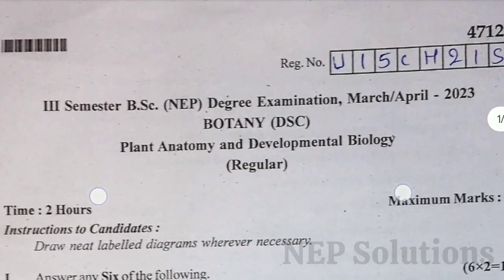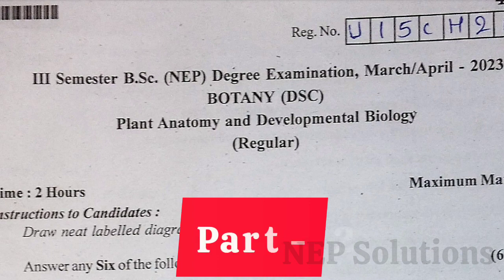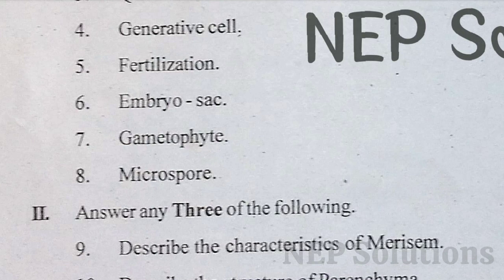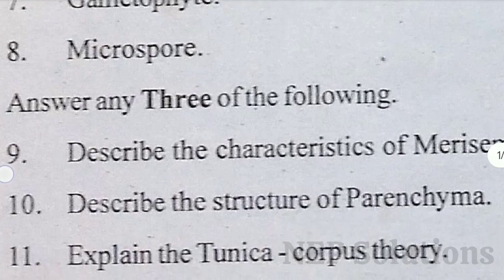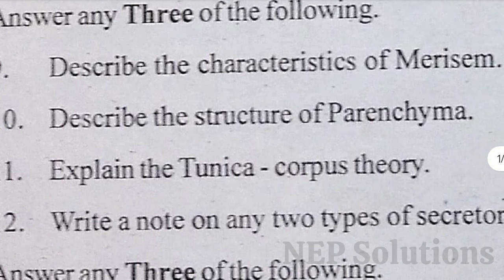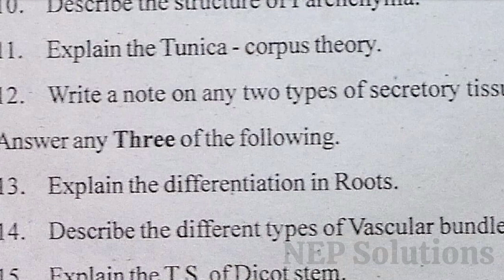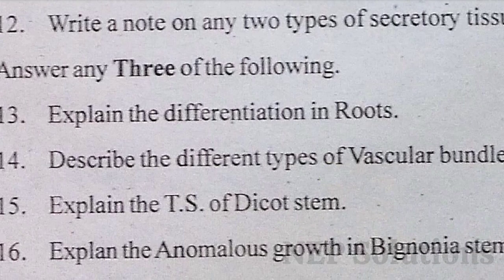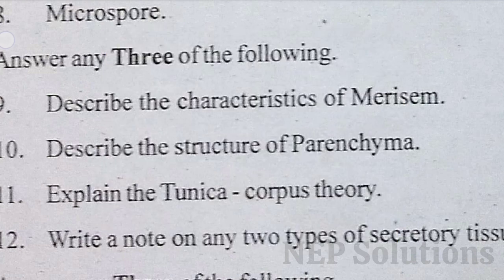Botany Question Paper | BSc 3rd Semester NEP | 4Marks Questions+Important Questions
Welcome to NEP Solutions, your go-to destination for comprehensive Botany Question Papers specifically tailored for the NEP BSc 3rd Semester at Rani Channamma University Belagavi. Aspiring botanists and students of the natural sciences, look no further – NEP Solutions is here to elevate your academic journey.

Dive into the world of plant biology with our meticulously crafted question papers, designed to cover the breadth and depth of the NEP BSc 3rd Semester syllabus at Rani Channamma University Belagavi. We understand the significance of thorough preparation, and our channel is committed to providing you with the essential tools to succeed in your botany examinations.

At NEP Solutions, we pride ourselves on the quality and relevance of our content. Our team of experienced educators and subject matter experts collaborates to curate question papers that align with the university's curriculum, ensuring that you receive the most accurate and beneficial study materials. Whether you're revisiting key concepts or tackling challenging topics, our question papers serve as a valuable resource for honing your botanical knowledge.

What sets NEP Solutions apart is our dedication to user-friendly content delivery. Navigating through our channel is a seamless experience, allowing you to quickly access the specific question papers you need. Each document is neatly organized, providing a structured approach to your study sessions.

As a student-focused platform, NEP Solutions also goes beyond question papers. We supplement your learning with insightful tips, explanations, and additional resources to enhance your understanding of botanical concepts. Our commitment extends beyond examination preparation; we strive to foster a community of learners passionate about botany and the natural world.

NEP Solutions understands the challenges students face in today's academic landscape. That's why our channel is not just about providing question papers – it's about empowering you with the knowledge and skills needed to excel in your academic pursuits. Join our growing community of botany enthusiasts, and let NEP Solutions be your partner in achieving academic success.

Elevate your learning experience with our carefully curated content, and let us guide you toward excellence in the fascinating realm of plant biology.

CHEMISTRY OEC ✨⏩ Question Papers 🗞️

NEP Solutions For more updates 💡